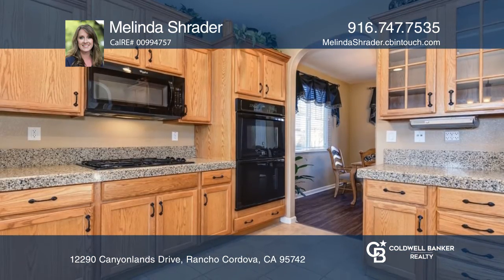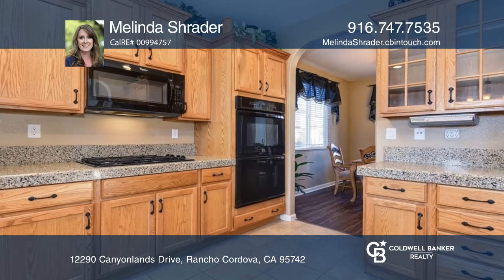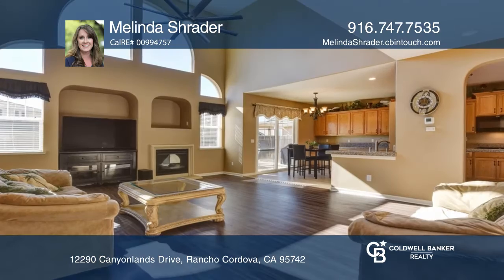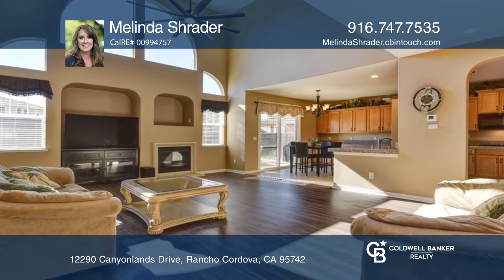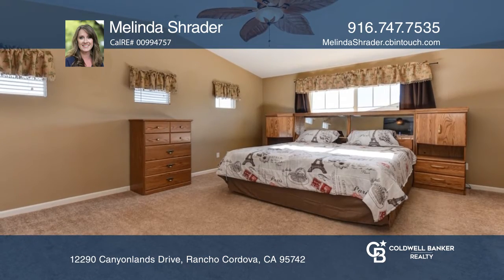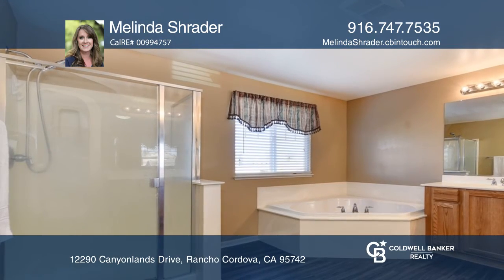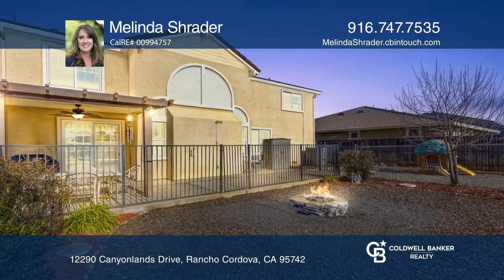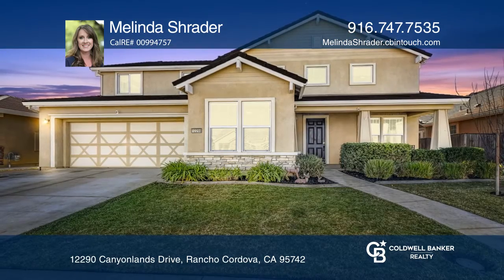12290 Canyonlands Drive Rancho Cordova, CA | ColdwellBankerHomes.com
12290 Canyonlands Drive, Rancho Cordova, CA

Honey stop the car! You will want to check out this amazing home with five bedrooms plus a den or optional sixth bedroom, three bathrooms and a three-car garage. This home has been updated with luxury vinyl flooring, granite counters in the kitchen, ceiling fans, kitchen appliances, a wonderful back